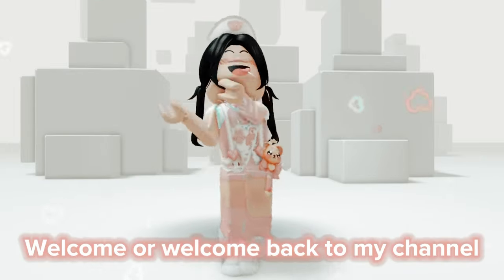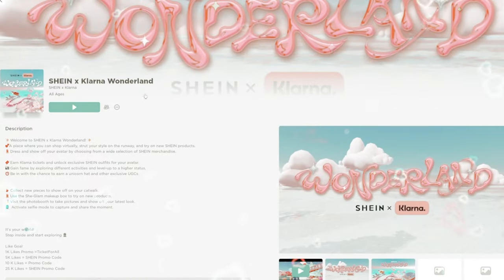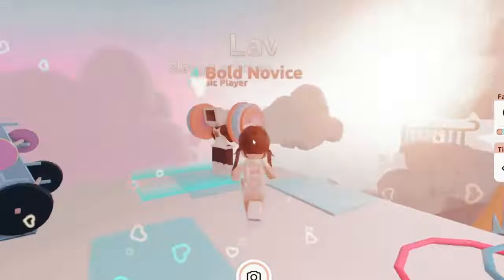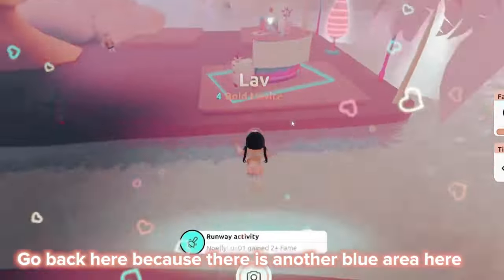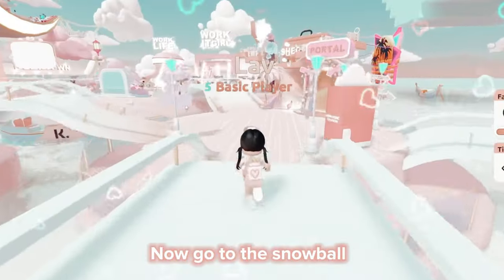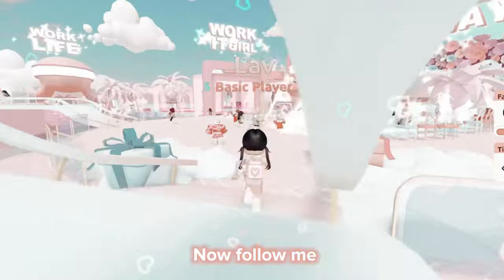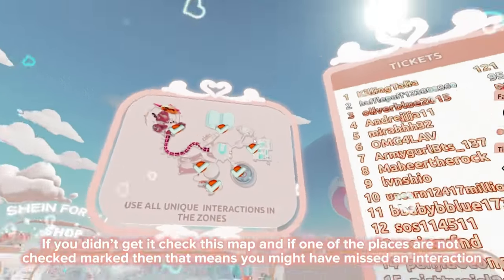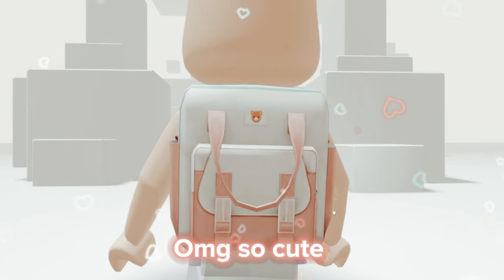✨FREE ADORABLE✨ cute backpack-🤑😍🥹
Welcome! Hope you enjoyed this video! 💝

⭐️Use star code “LAV” whenever buying robux or premium⭐️

Intro by: cozylemonsquish 💗

Tags and keywords (Ignore 🐬)

Roblox
Trending
Recommended
LavenderBlossom
Lavender blossom
It is justtt-😳🤔🤨
Me when my mom want’s to see my avatar
Me when my dad want’s  to see my avatar
Me when my brother want’s to see my avatar
Me when my sister want’s to see my avatar
Me when my cousin want’s to see my avatar
Roblox story
compilation
Compilations
Roblox Bedwars
bedwars roblox
0 Robux outfit ideas
Free outfit ideas
0 Robux outfit ideas for  girls
0 robux outfit ideas for  boys
0 robux outfit ideas for girls and boys
Mackenzie Turner Roblox
itsfunneh roblox
lankybox roblox
cookie swirl c roblox
fgteev roblox
Roblox story
Roblox stories
Roblox stories be like
Roblox tiktok
Roblox tik tok
Roblox tiktoks
Roblox tik toks
Roblox meme
Roblox memes
avatar challenge
one day i'm a baddie
mm2
roblox piggy
roblox brookhaven
roblox bloxburg
roblox adopt me
roblox games
asmr
slime
bloxburg
slime storytime
the backrooms
speech
text to speech
storytime slime
how to get robux
robux

ê  ê  ê  ê  ê  ê